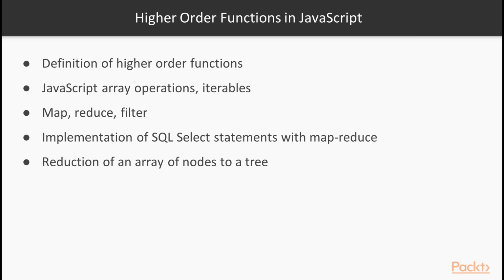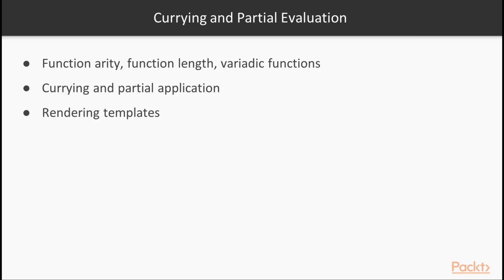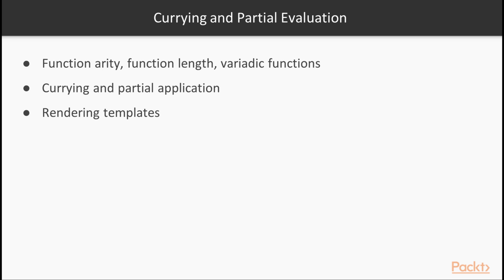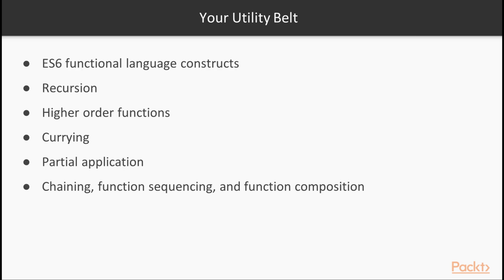Deep Dive into Functional JavaScript : Your Functional Programming Utility Belt | packtpub.com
You will review the main points learned in this volume in order to place them in your functional programming utility belt.
o Revise the chapters providing you with the foundations for functional programming: the introduction and the ES6 syntax
o Understand the importance of higher order functions, currying, and partial application
o Review what you learned about recursion, accumulator variables, and optimization techniques